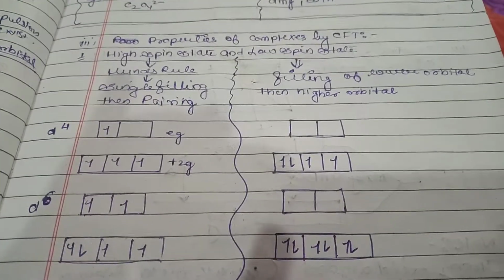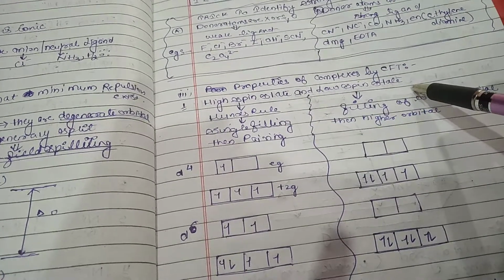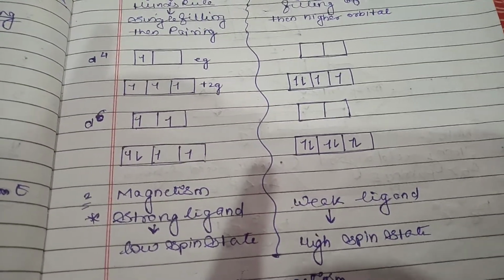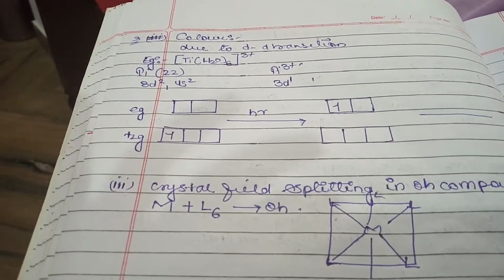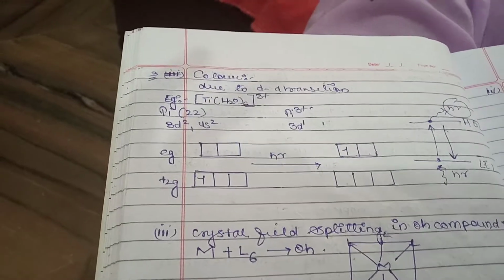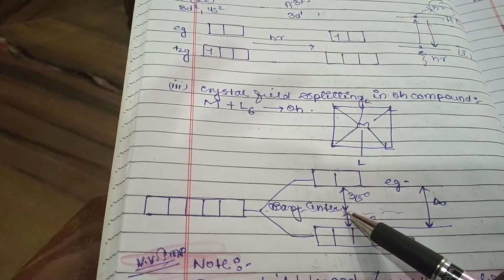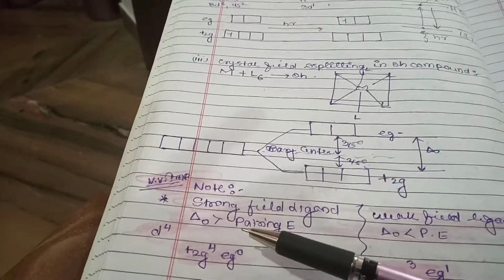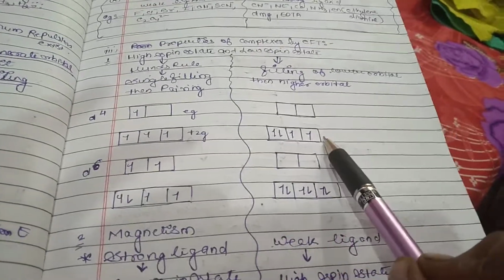Part 2- CFT